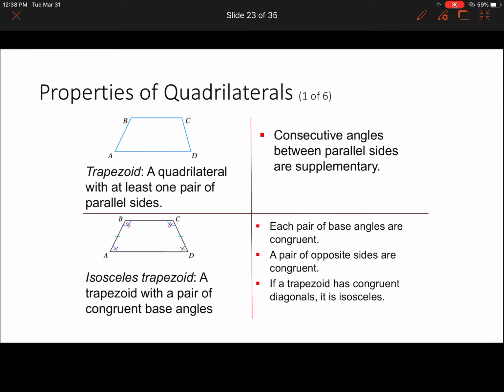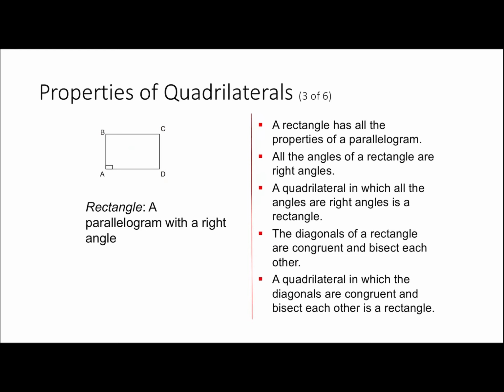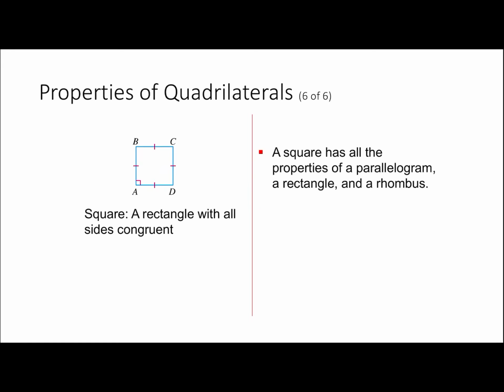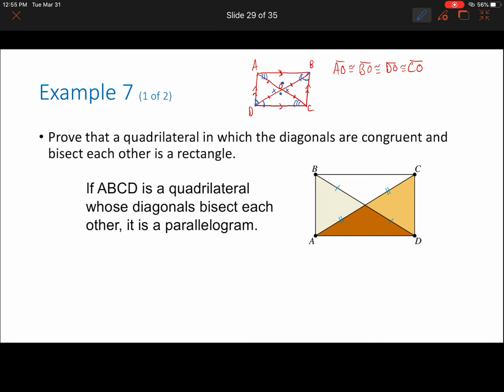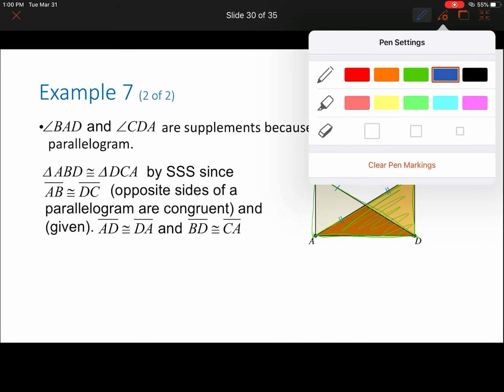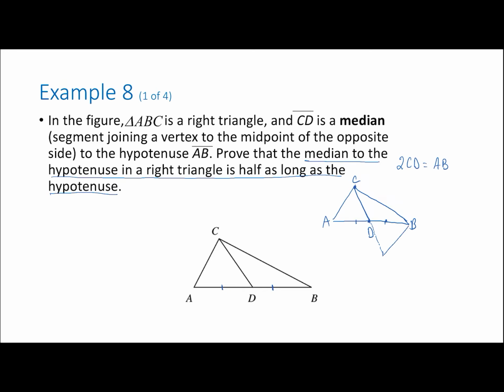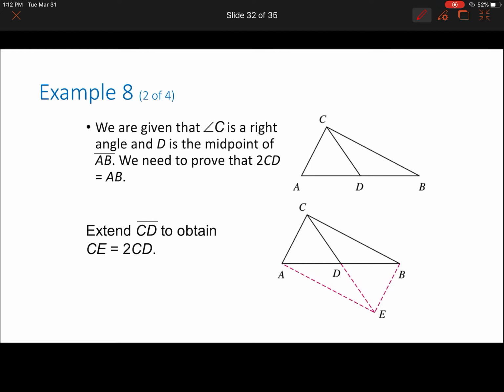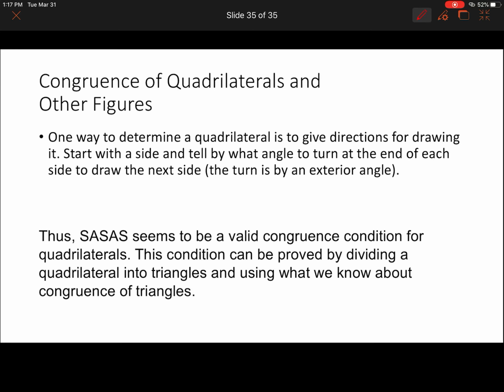March 31, 2020